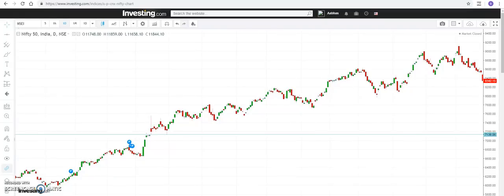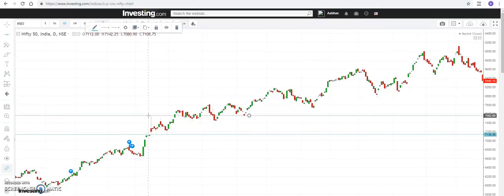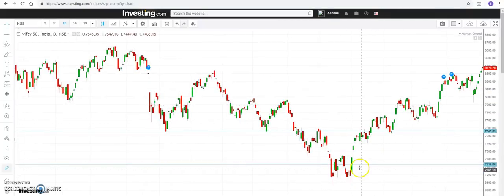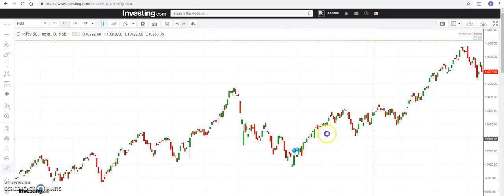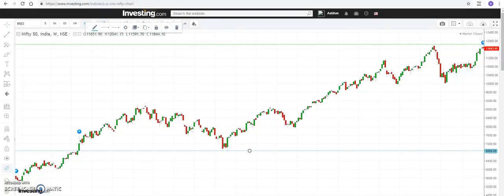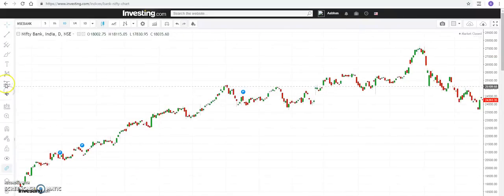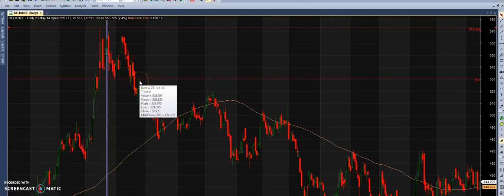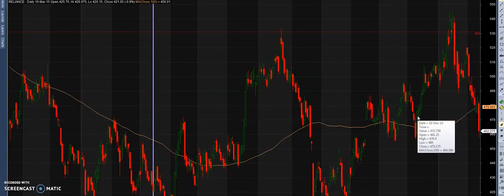Swing Trading Stratergy Using Emotional High and Low of Gann Concept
In This Video we will be discussing   "Swing Trading Strategy Using Emotional High and Low of Gann Concept"